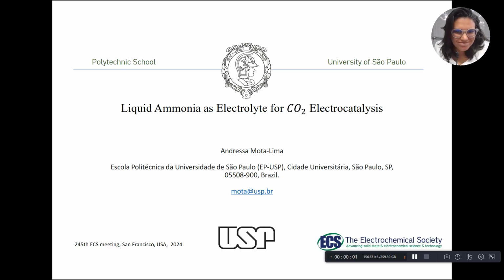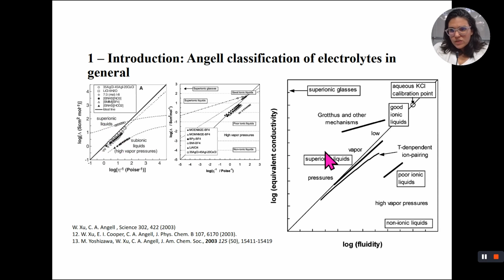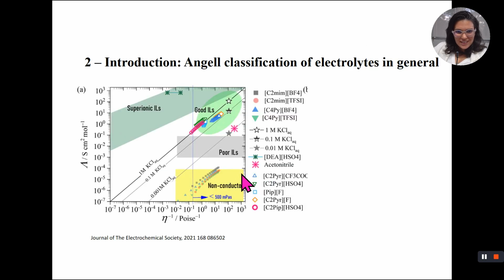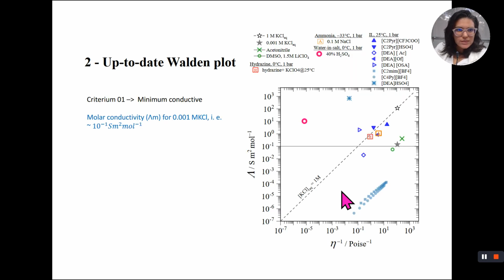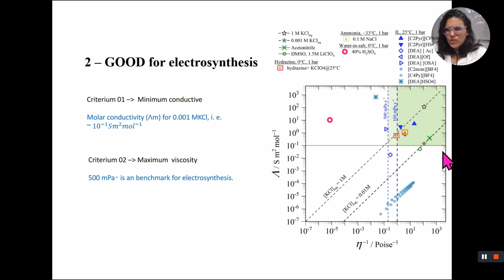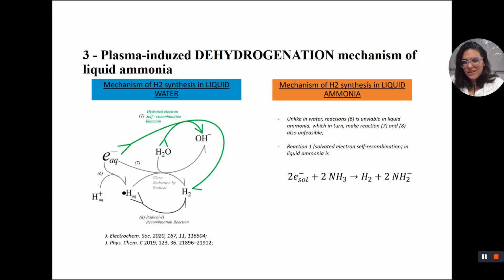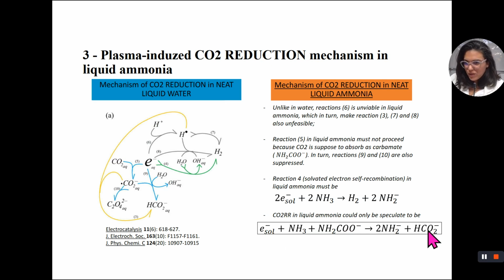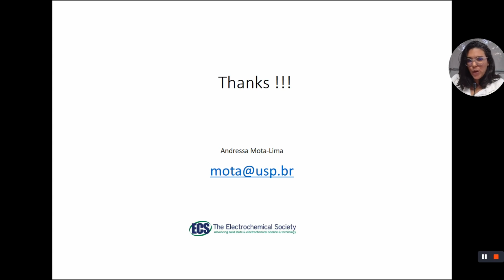Liquid Ammonia as Electrolyte for Electrocatalysis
245th ECS meeting - Section D5 - Plasma Catalysis and Electrochemistry